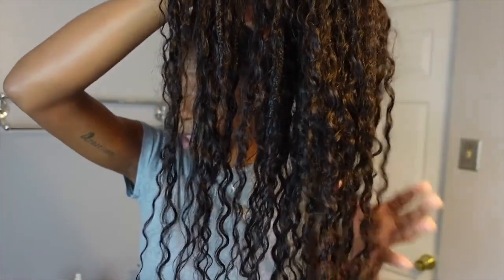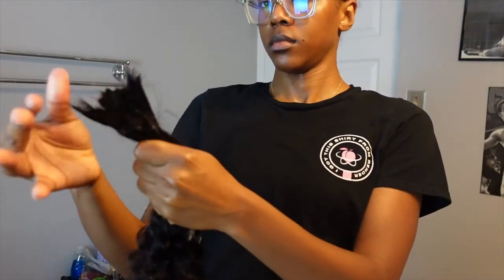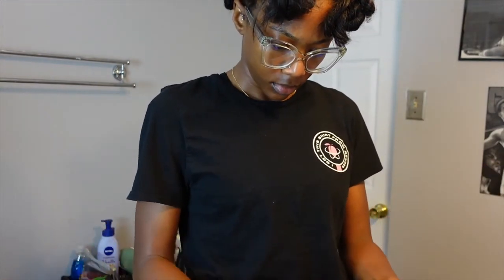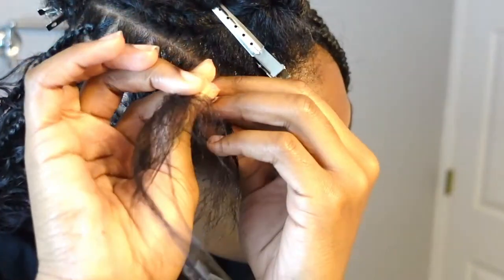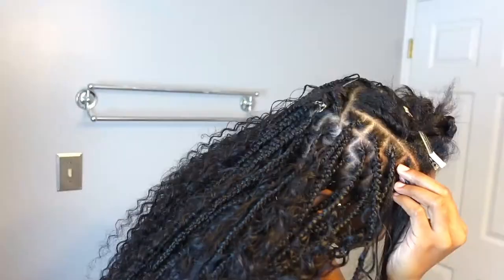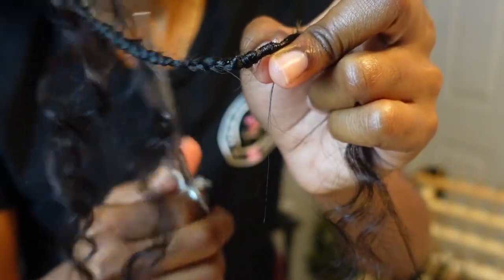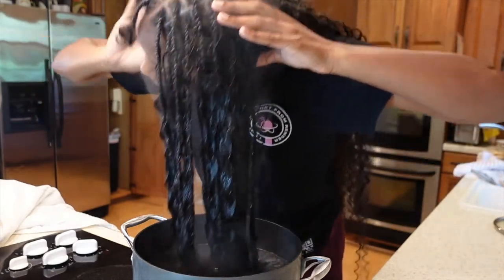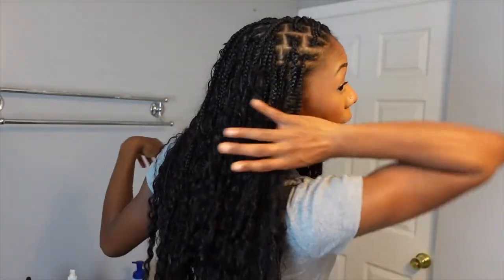Why not ? FULL KNOTLESS BOHO BRAIDS | 100% Human Hair Party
Hair'll be a lot easier to attach and to take care of ？NO，Human hair can solve problems to better manage hair#knotlessbraids

♥Ywigs Human Hair Bulk Hair Extensions ♥

▶ Direct link to the 26 inch Deep Wave Bulk Hair Extensions for Braiding: